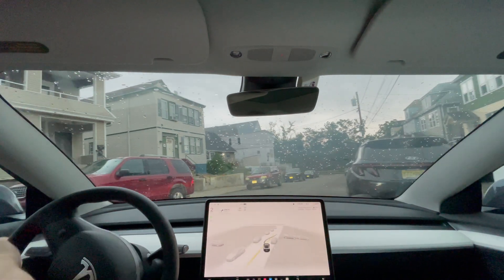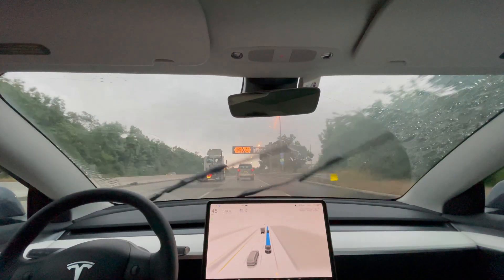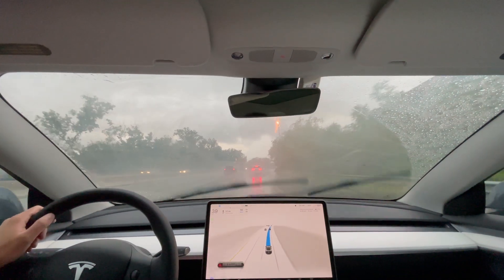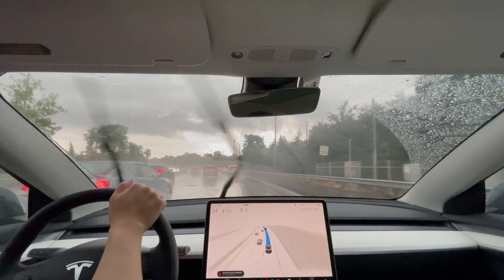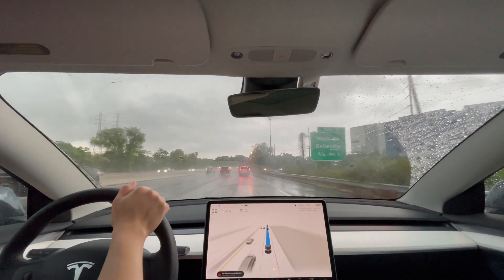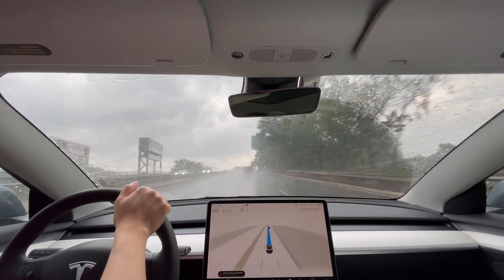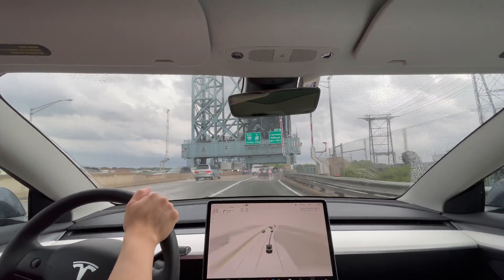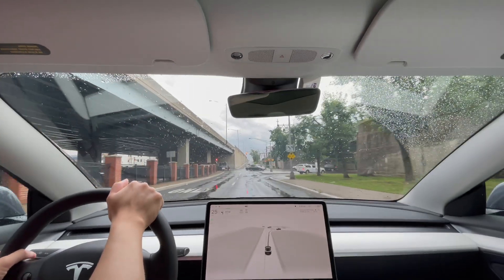Does Tesla FSD Beta Work In The Rain?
A video of Tesla FSD reacting to the heavy rain.